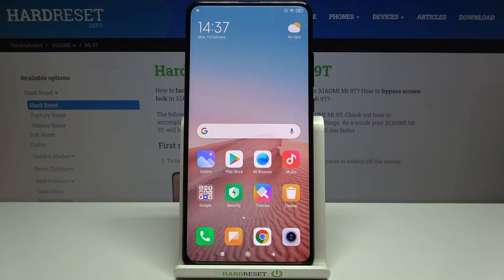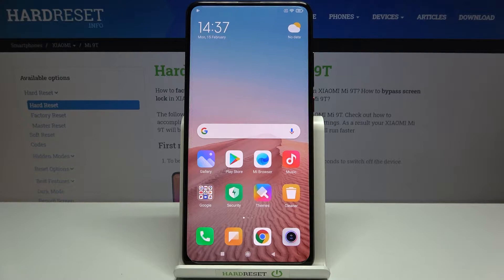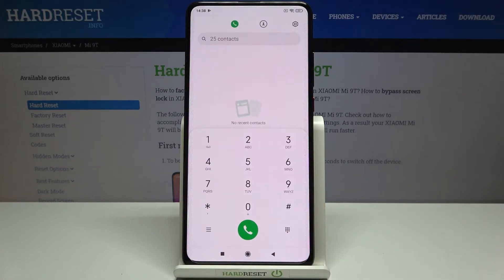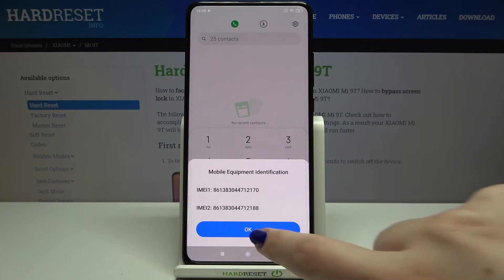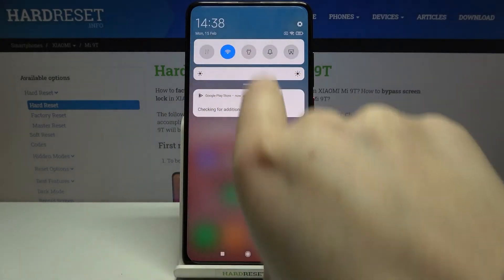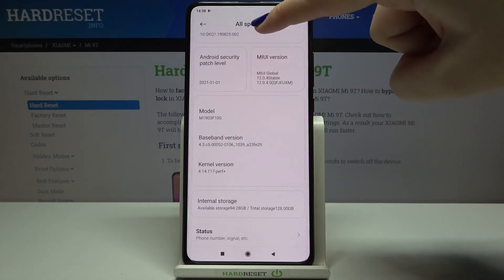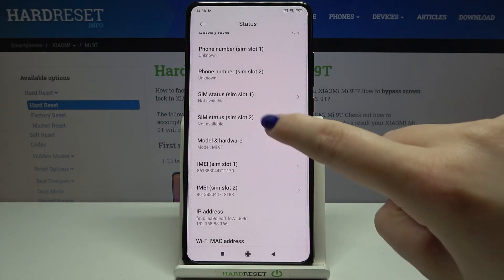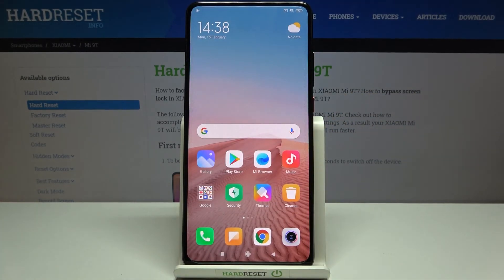How to Check IMEI & Serial Number in XIAOMI Mi 9T – Verify IMEI Status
Learn more info about XIAOMI Mi 9T:
Are you wondering to find out how to locate IMEI and Serial Number in XIAOMI Mi 9T? We would like to present the video guide, where we teach you how to locate IMEI and Serial Number in XIAOMI Mi 9T. If you are looking for a way to read the IMEI info in your Xiaomi device, stay with us and follow the step by step tutorial to getting the IMEI and Serial Number of XIAOMI Mi 9T. Let’s use the attached tutorial and check out IMEI status info in XIAOMI Mi 9T successfully. Visit our HardReset.info YT channel and discover many useful tutorials for XIAOMI Mi 9T.

How to read IMEI Number in XIAOMI Mi 9T? How to get access to XIAOMI Mi 9T? How to find IMEI in XIAOMI Mi 9T? How to check out status info in XIAOMI Mi 9T? How to get access to Serial Number in XIAOMI Mi 9T? How to check Serial Number in XIAOMI Mi 9T?